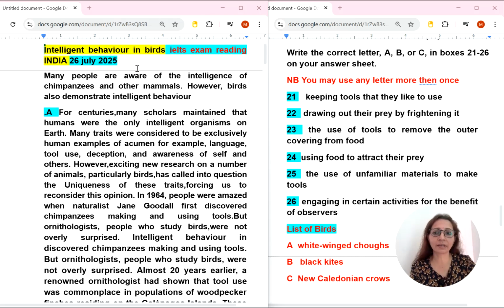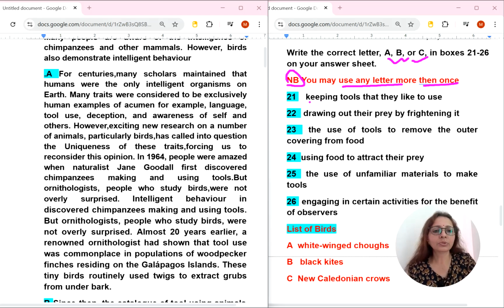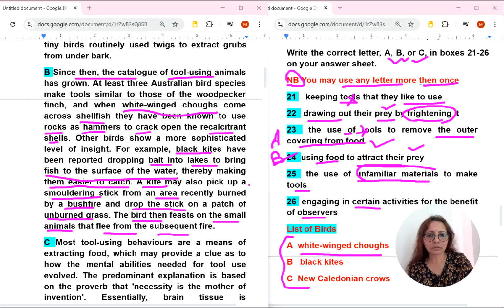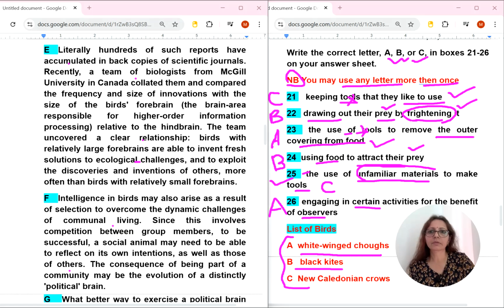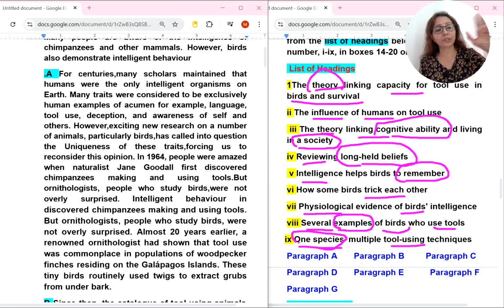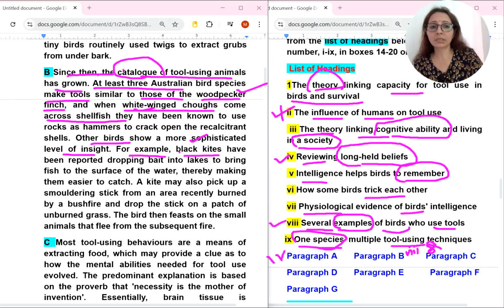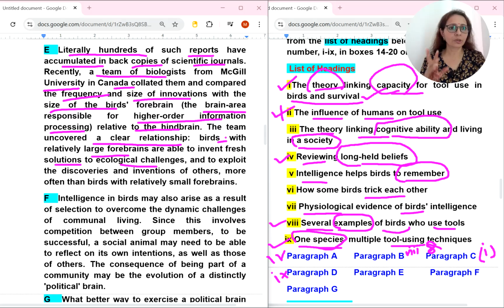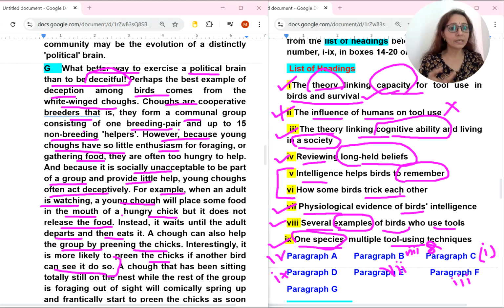How to solve full IELTS Reading || 26 July ielts exam reading birds passage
IELTS I NTERNATION ENGLISH LANGUAGE TEST SYSTEM
How to solve full IELTS  Reading  with English explanation
  26 July ielts exam reading birds passage answers
this video explains how to get 9 band scores  by solving ielts reading passage  with ielts reading tips and tricks 2025 .this is really helpful in ielts preparations .